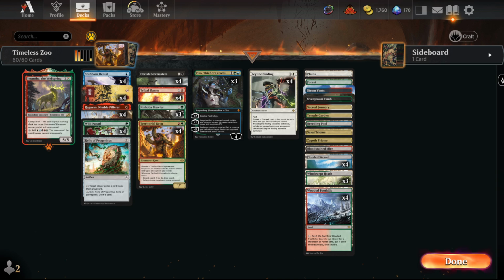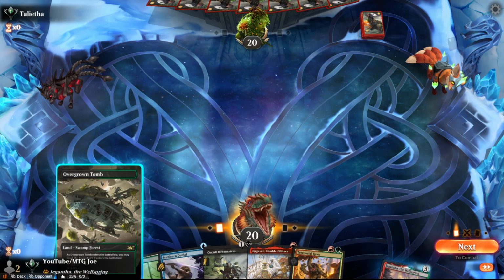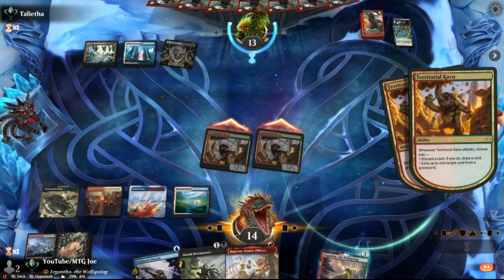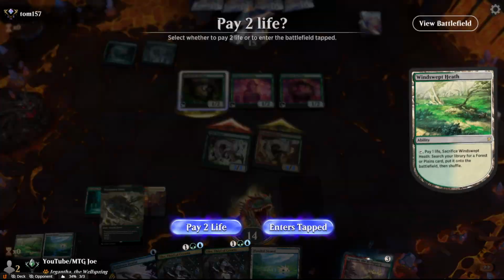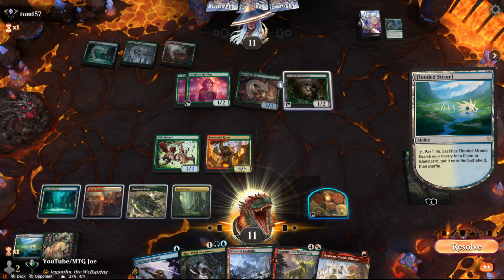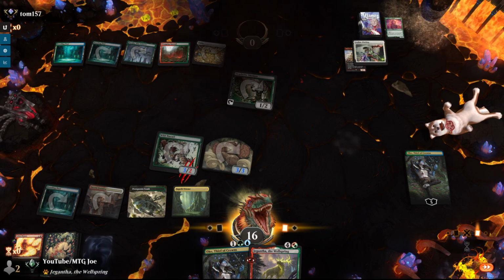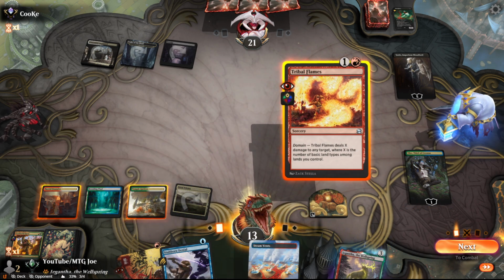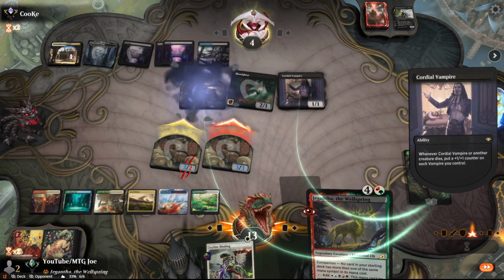MTG TImeless Domain Zoo | MTG Arena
MTG Timeless is the newest format coming to MTG Arena and it encompasses EVERY card on the client. This video is demoing a 5 color domain zoo aggro. Play all 5 colors thanks to fetches to enable domain for creatures like territorial kavu and 5 damage burn spells in tribal flames. Played Bo1 but SB include if you want to do Bo3

Companion
1 Jegantha, the Wellspring (IKO) 222

Deck
4 Stubborn Denial (KTK) 56
4 Lightning Bolt (STA) 42
4 Ragavan, Nimble Pilferer (MUL) 86
4 Wild Nacatl (ALA) 152
1 Plains (ANA) 1
1 Relic of Progenitus (ALA) 218
4 Orcish Bowmasters (LTR) 103
4 Tribal Flames (MMA) 138
3 Nishoba Brawler (DMU) 174
4 Territorial Kavu (MH2) 216
3 Oko, Thief of Crowns (ELD) 197
4 Leyline Binding (DMU) 24
1 Forest (ANA) 9
1 Overgrown Tomb (GRN) 253
1 Steam Vents (GRN) 257
1 Temple Garden (GRN) 258
1 Sacred Foundry (GRN) 254
1 Breeding Pool (RNA) 246
1 Savai Triome (IKO) 253
1 Zagoth Triome (IKO) 259
1 Bloodstained Mire (KTK) 230
4 Flooded Strand (KTK) 233
3 Windswept Heath (KTK) 248
4 Wooded Foothills (KTK) 249

Sideboard
1 Jegantha, the Wellspring (IKO) 222
2 Minsc & Boo, Timeless Heroes (HBG) 243
2 Roiling Vortex (ZNR) 156
1 Cindervines (RNA) 161
1 Fatal Push (KLR) 84
2 Unlicensed Hearse (SNC) 246
1 Lithomantic Barrage (MOM) 152
1 Fatal Push (KLR) 84
2 Mystical Dispute (ELD) 58
2 Go Blank (STX) 72